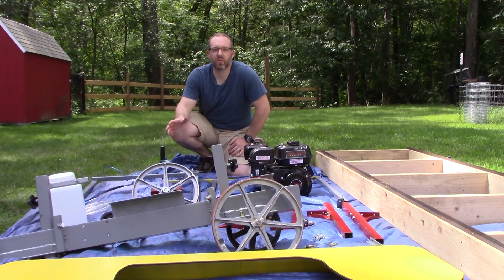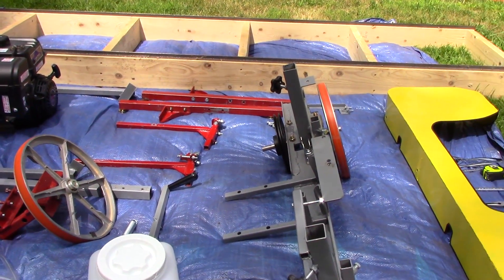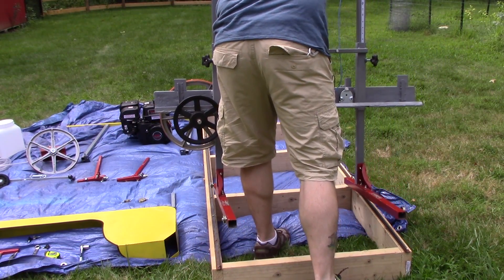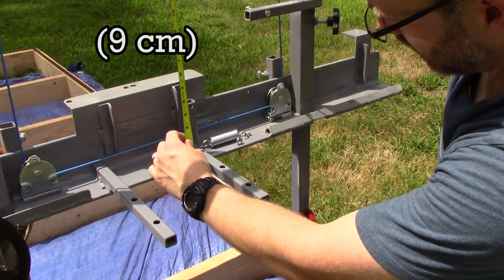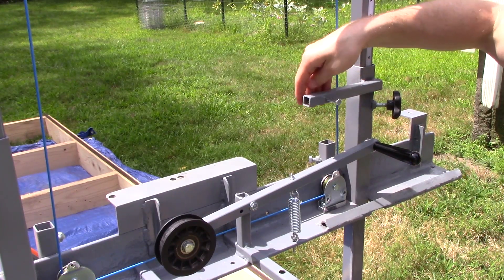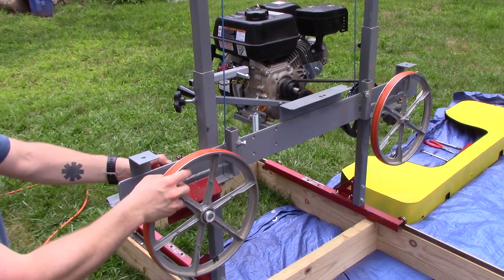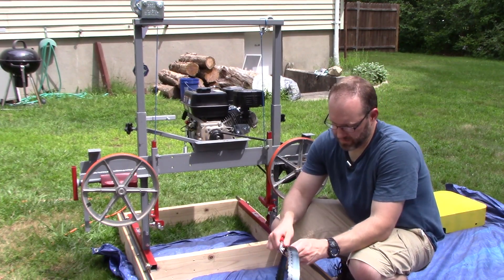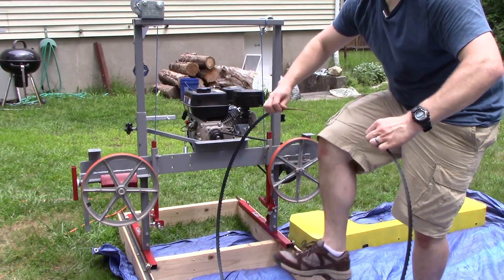Homemade Sawmill - Full Overview plus Upgrades and Safety Features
Here's a detailed look at my homemade sawmill after completing some key safety feature upgrades and improvements.